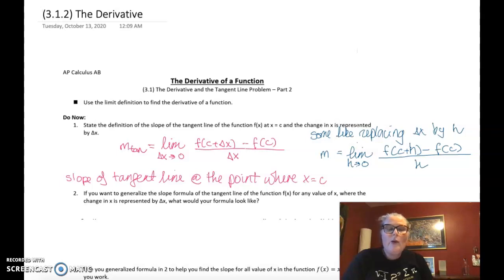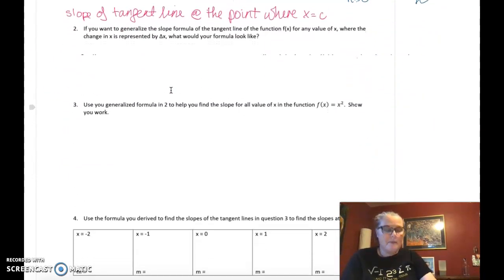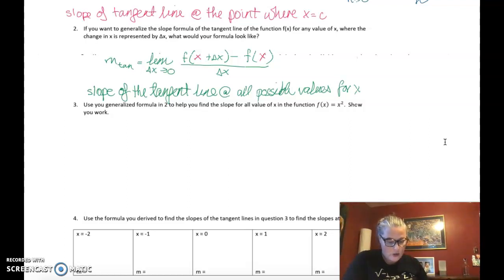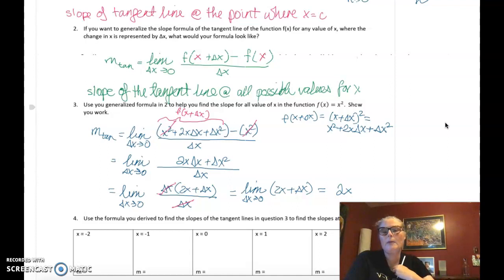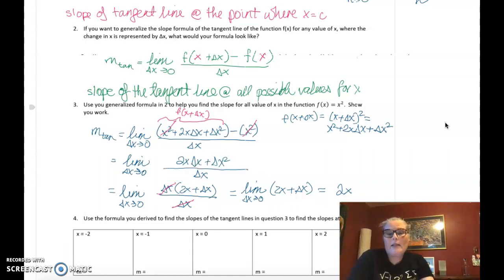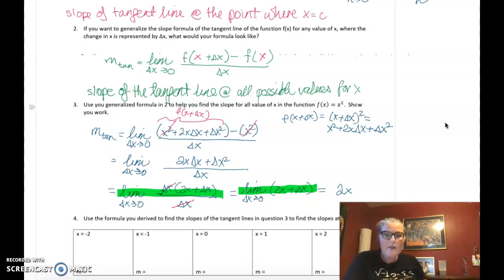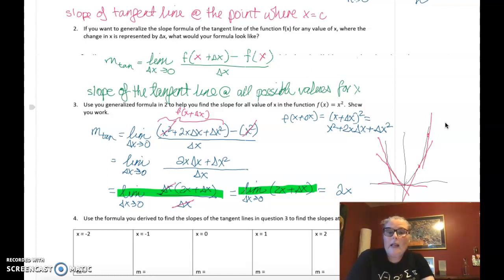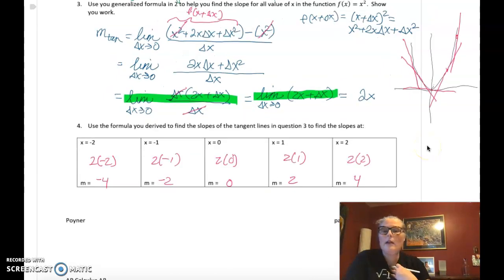(3.1.2) The Derivative of a Functions - Do Now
Use the do now to explore how the get the general formula for the slope of a tangent line